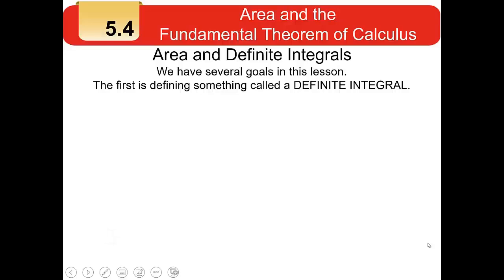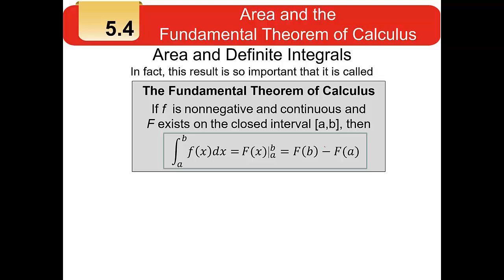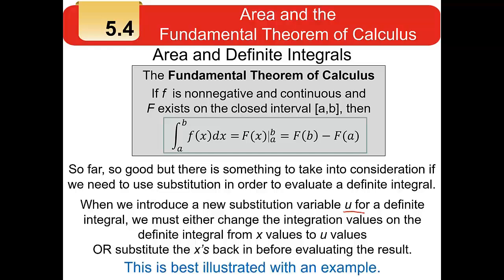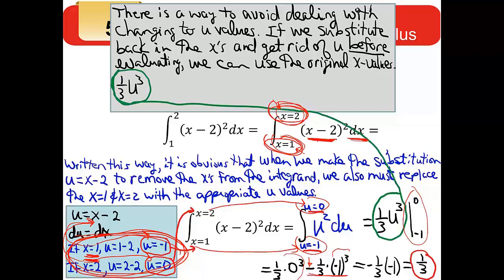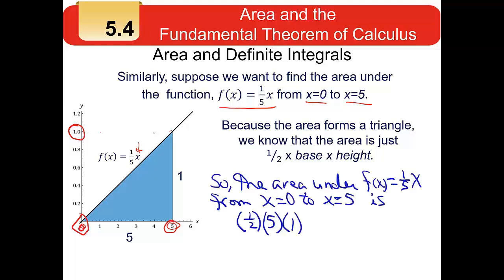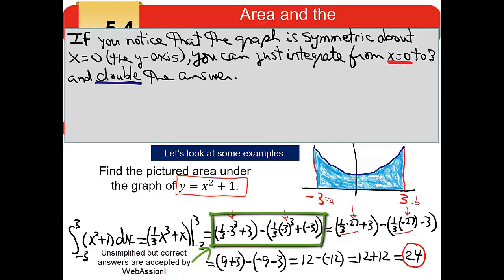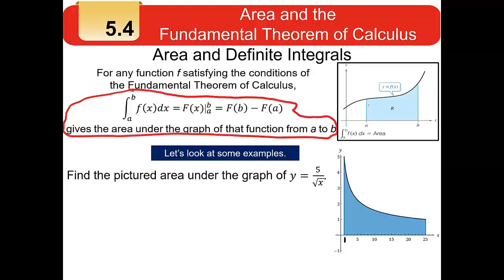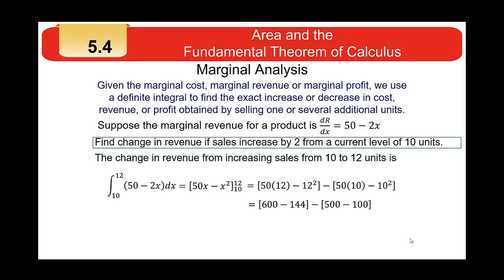M121 Sec 5.4 Area & Fundamental Theorem of Calculus F24